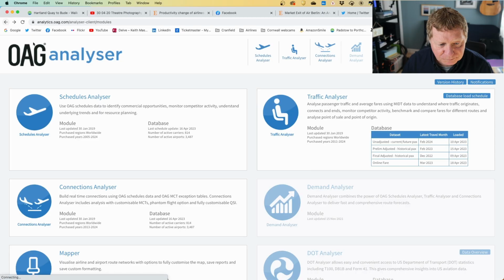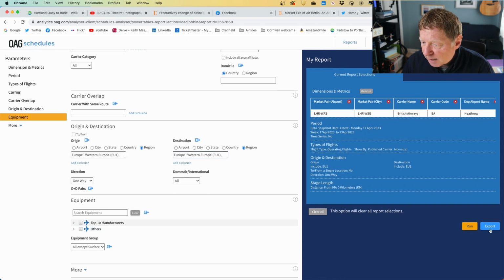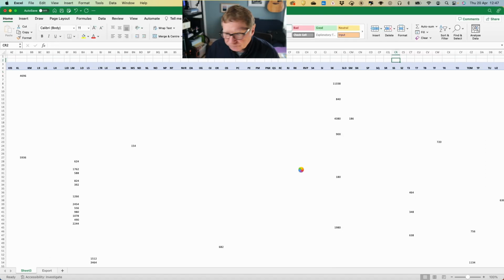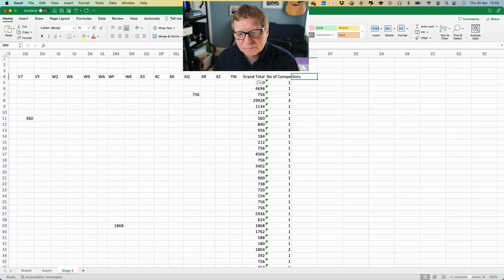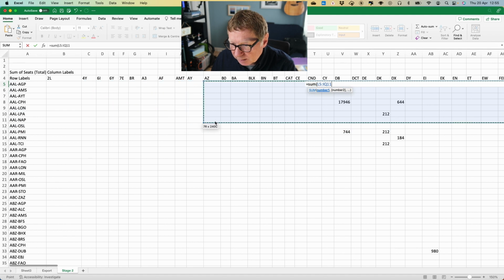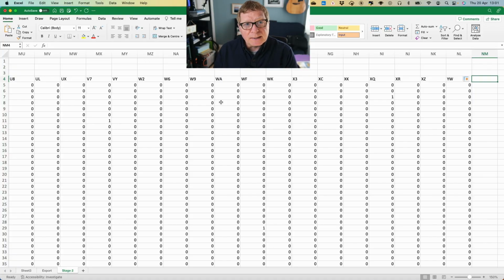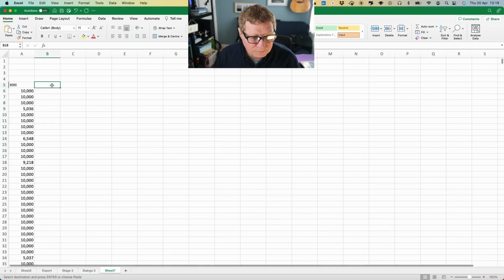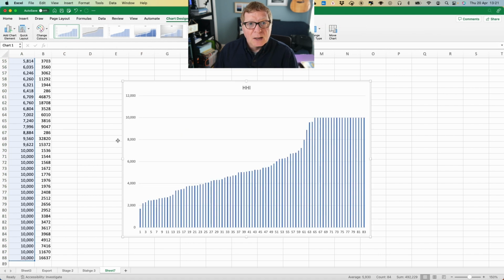How to calculate HHIs for very large DATASETS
In this video I draw a dataset from OAG for the entire Western European airline market and demonstrate how the route-level Herfindahl-Hirschmann Indicies (HHIs) can be calculated.   The video will be of interest to any air transport analyst of graduate students of airline economics or geography.

HHI is calculated by squaring the market share for every player in the market and then summating the results.  For example, if you have three airlines operating on a route.  Airline A has 45% of the market, Airline B has 35% and Airline C has 20% the HHI would be:

HHI = (45^2 + 35^2 + 20^2)
HHI = 3,650